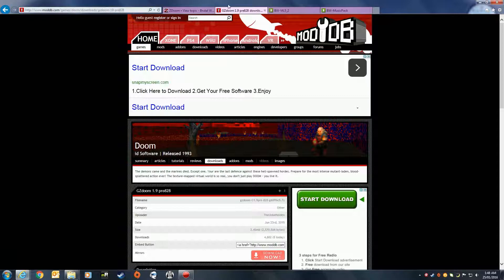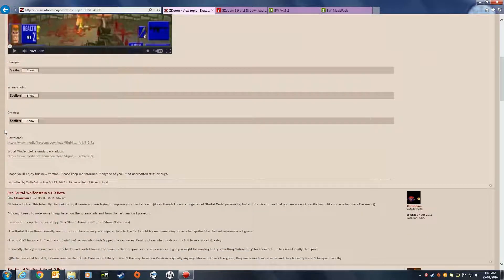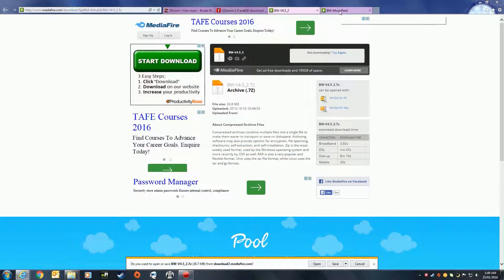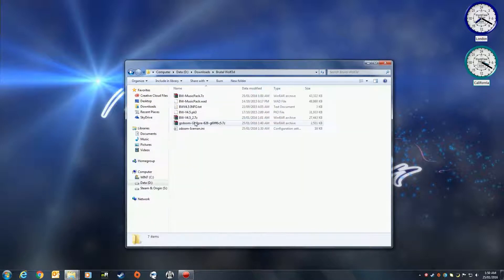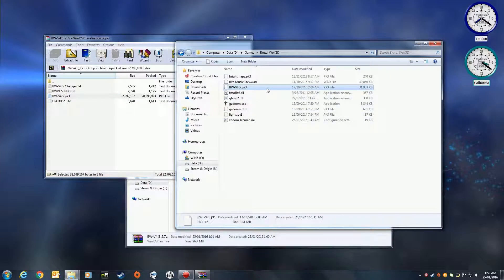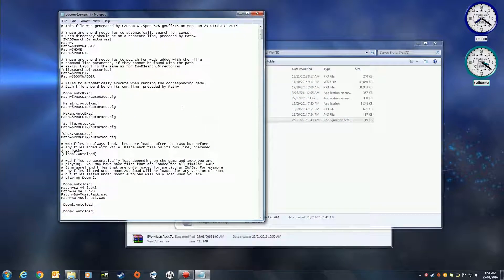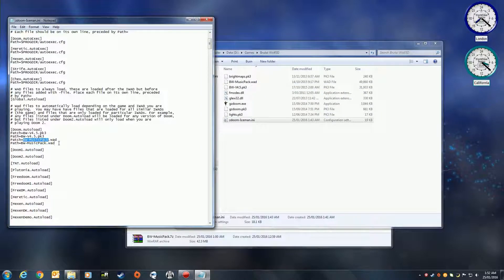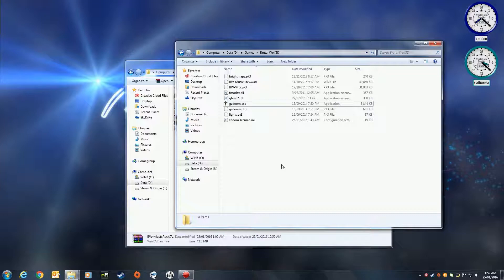Brutal Wolf3D - Setting Up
It was inevitable! I Bring You, Brutal Wolf3D!